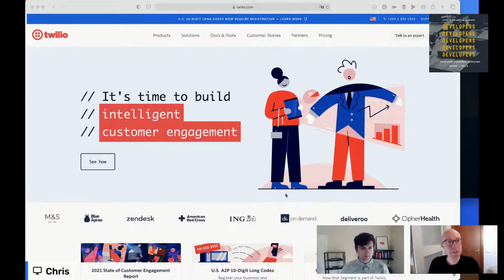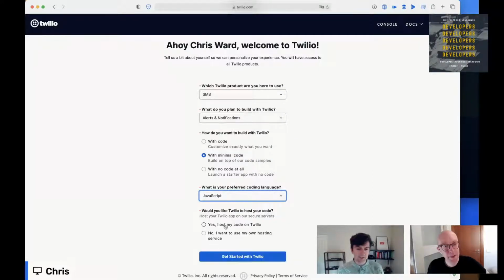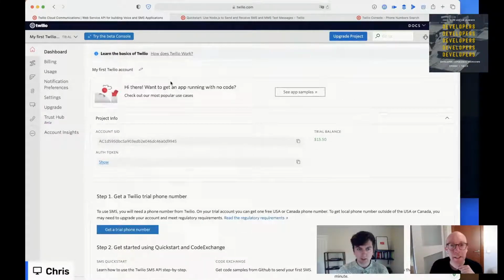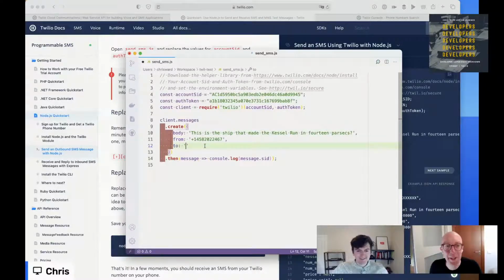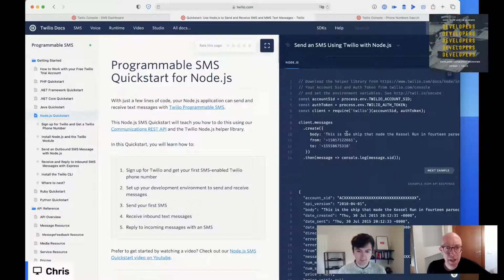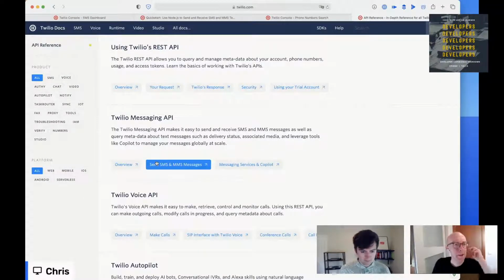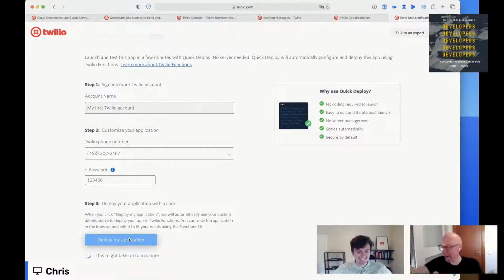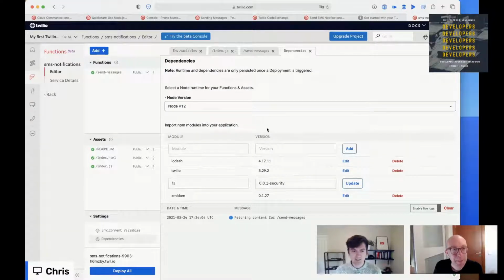Devx5 - Developer Experience deep dive with Twilio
Twilio is renowned for its great onboarding experience and documentation. But what's it really like?

For this first test stream, Ian and Chris stumble though the onboarding process of the world’s most popular developer tools to help us all learn how to improve.